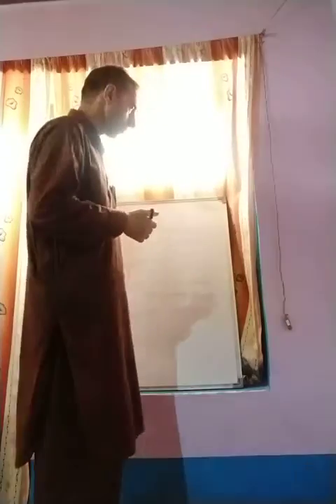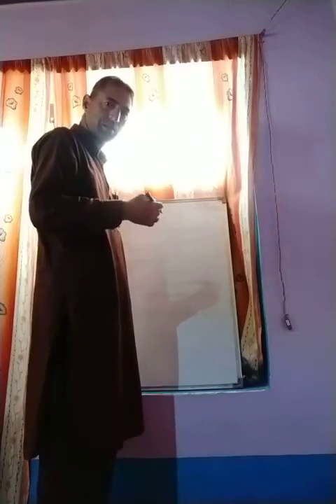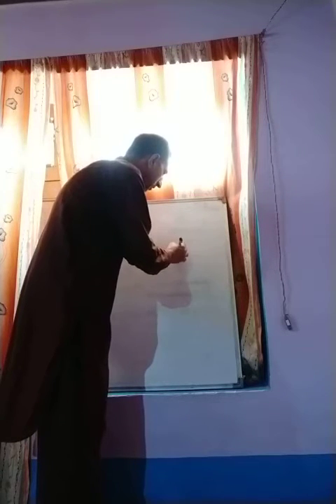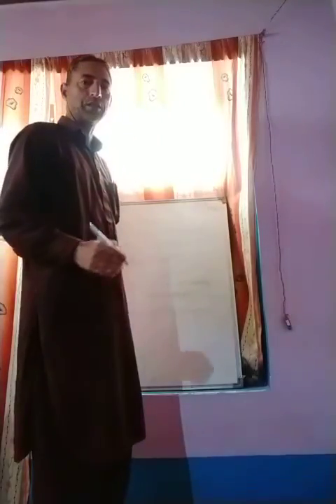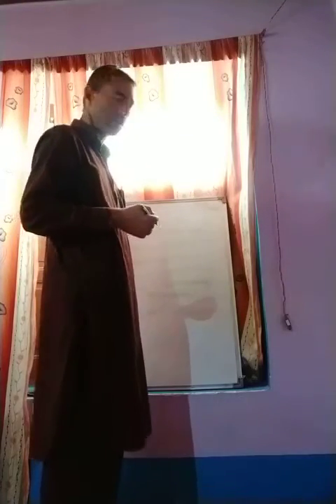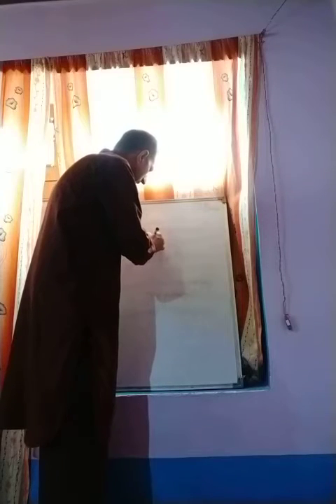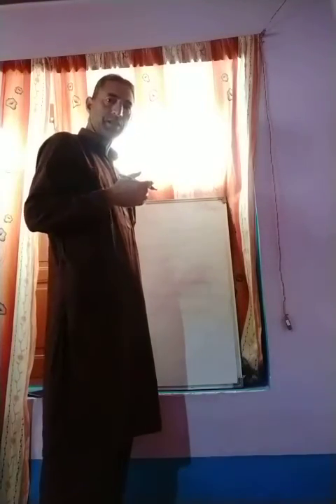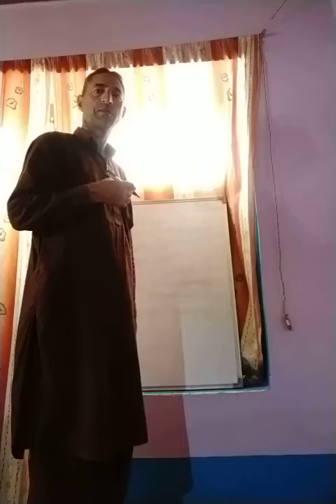11th.political science,Working of federalism in India by Mir Tariq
BHSS kukroosa